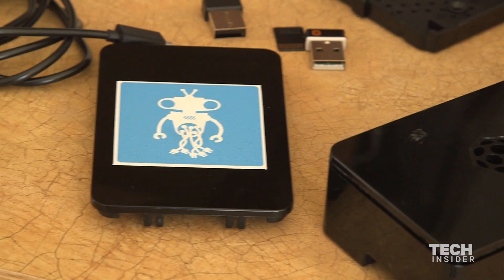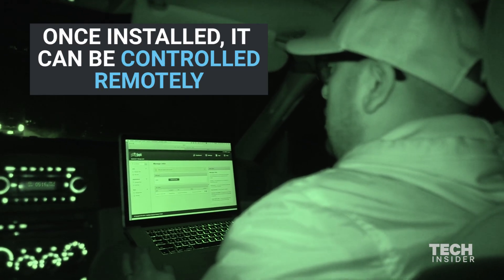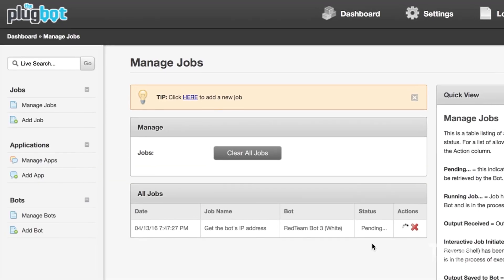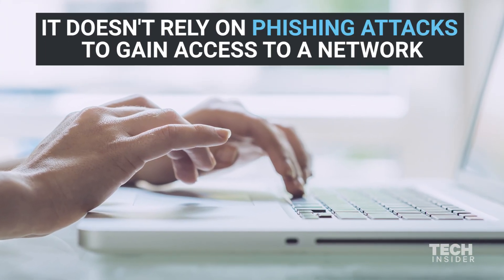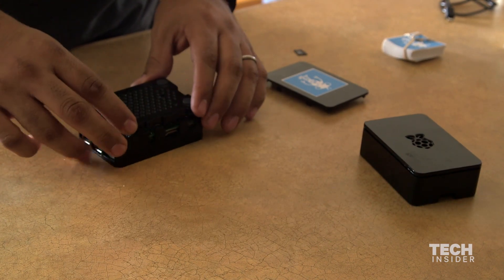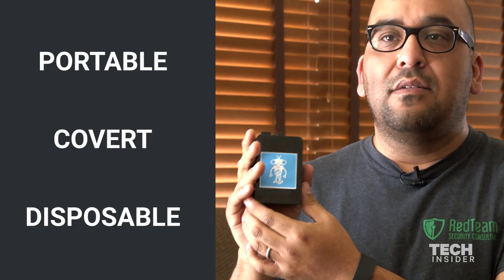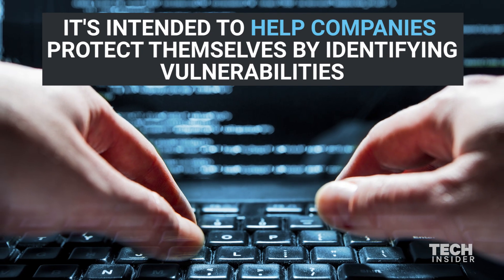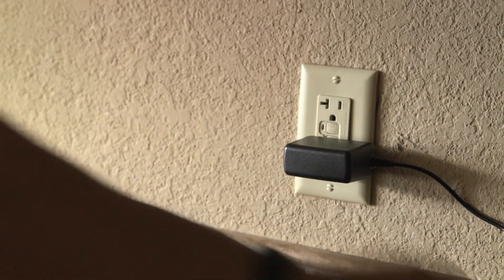Hackers love this tiny box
A group of white hat hackers from Minnesota called RedTeam Security helps companies prevent cyberattacks by exposing their vulnerabilities. One of the ways they do this is by breaking into a building and installing a small computer which grants them remote access to the network. It sounds a lot like something out of "Mr. Robot," but it's all very real and works surprisingly well.